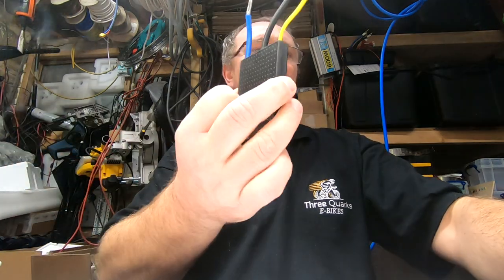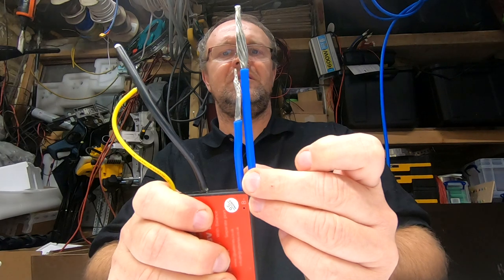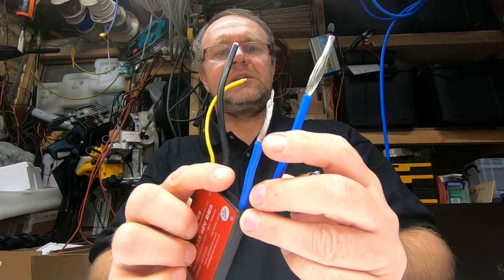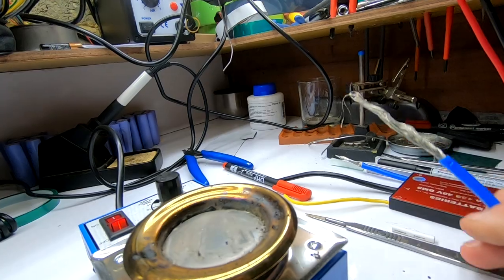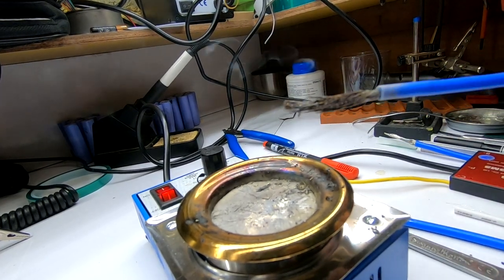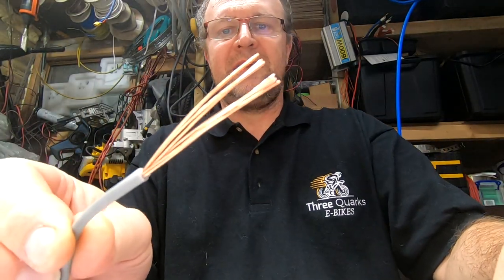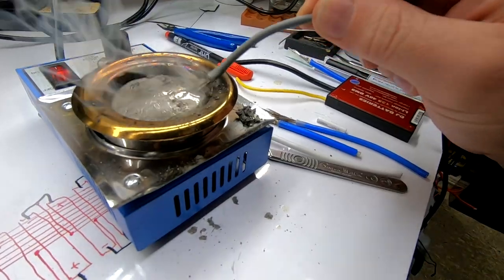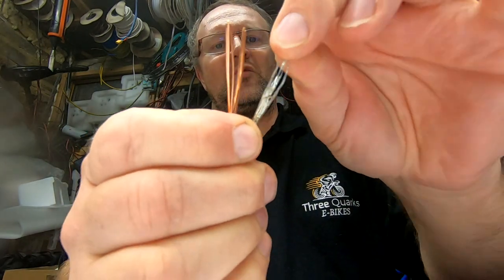Does copper dissolve in solder or not? movie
Do you remember my last video? )that moment when I couldn't believe that I lost half of AWG10 wire in the solder pot ?? I did some experiment to check why it happens and this is record of that process. Enjoy watching and as always comments in the comment section.